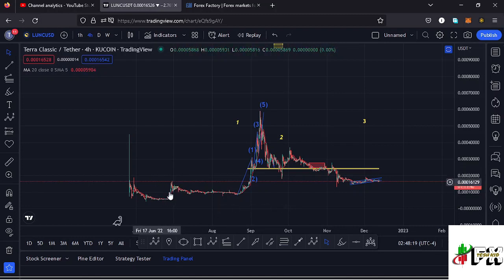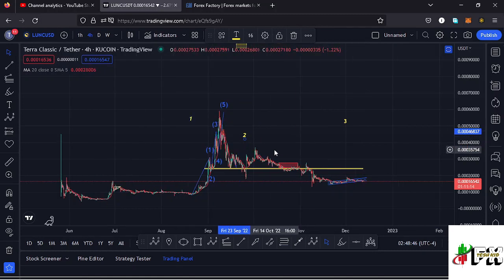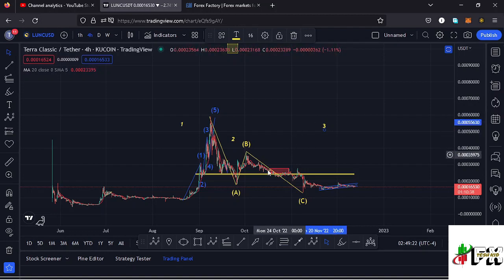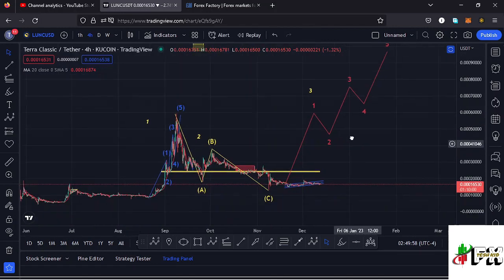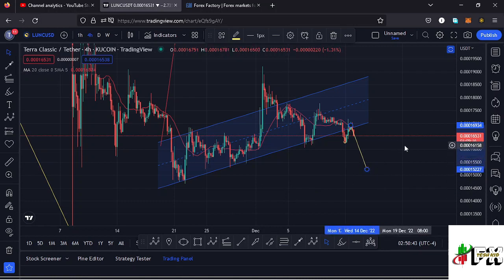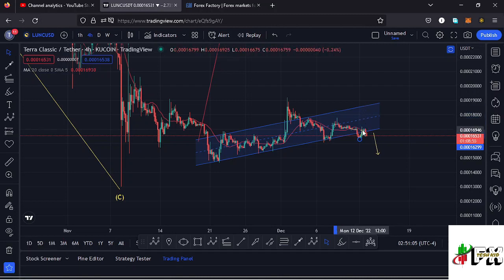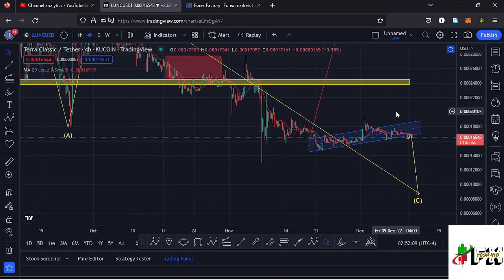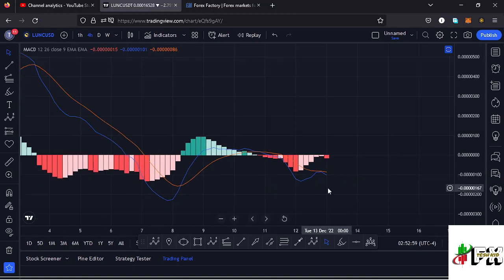TERRA CLASSIC (LUNC) PRICE PREDICTION UPDATE!!!ELLIOT WAVES AND TECHNICAL ANALYSIS